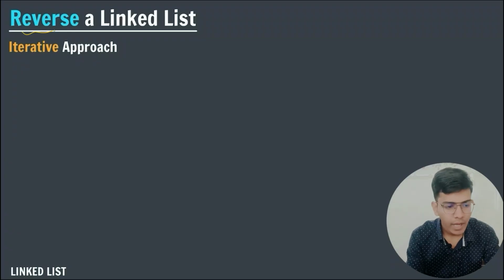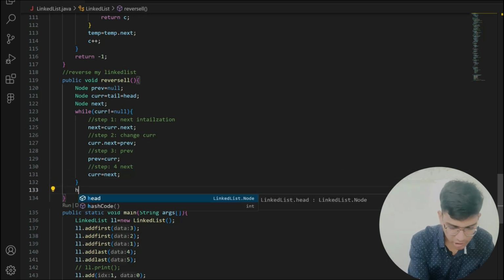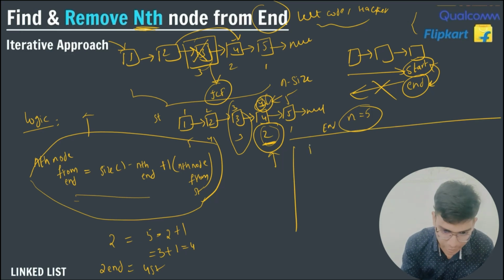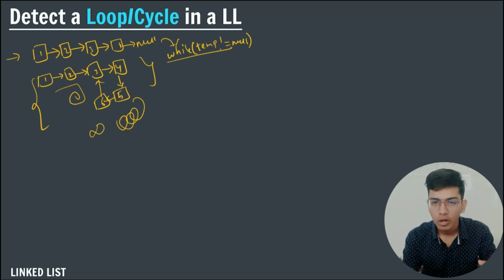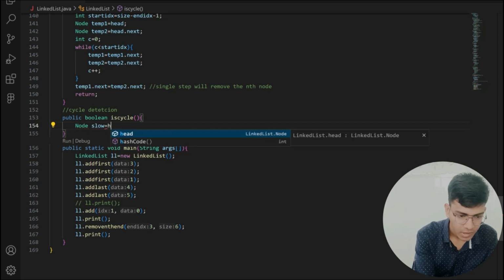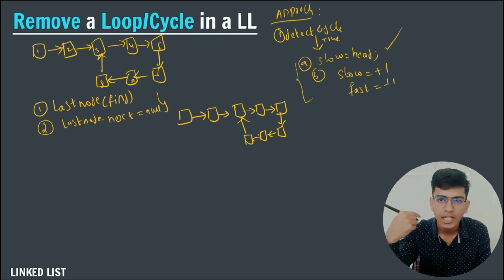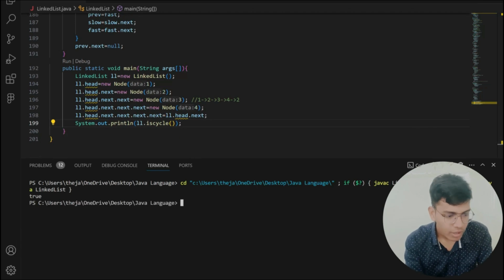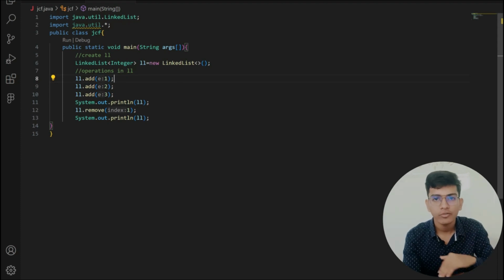Lecture 22: Linked List(Part 2) | A Complete Programming Series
Chapters:
00:00:00 Q1 Reverse a Linked List
00:10:29 Q2 Find & Remove Nth Node from End
00:21:16 Floyd's Cycle Detection algorithm
00:32:55 Floyd's Cycle Detection algorithm(Code)
00:38:15 Q4 remove a loop in a LL
00:50:30 Java Collection Framework
00:54:12 Linked List using JCF